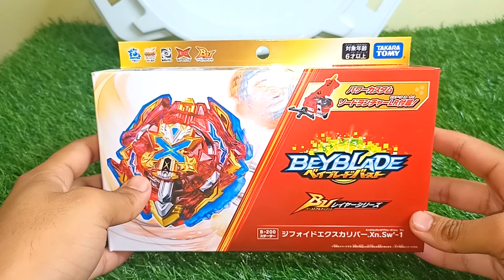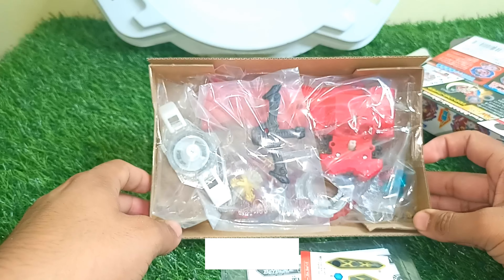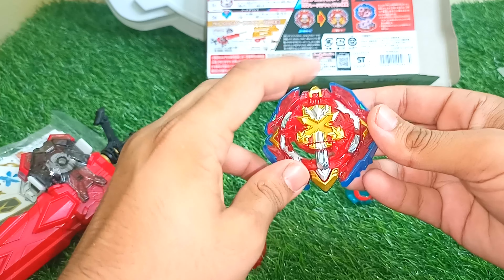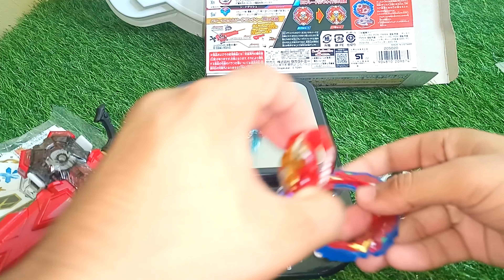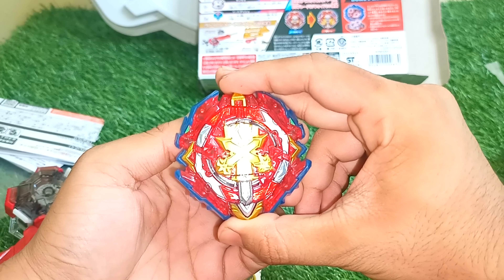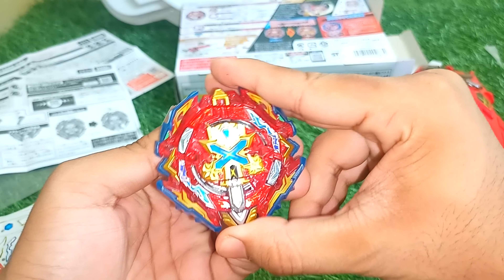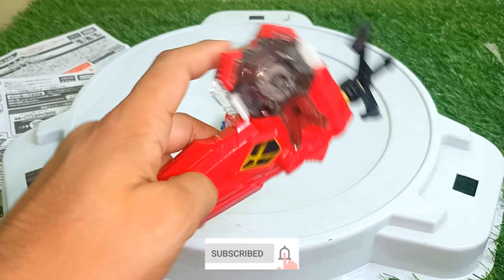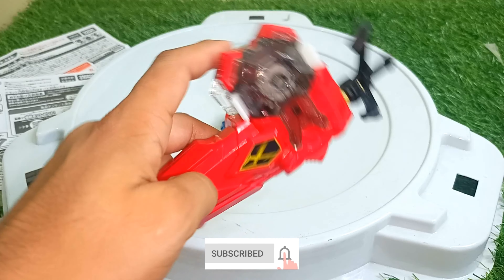The Typhoid Beyblade! XYPHOID XCALIBUR Unboxing + QR CODE Beyblade Burst App? Beyblade Burst BU |4K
Xiphoid Xcalibur & Power Custom Sword Launcher Unboxing
With QR CODE
AT LAST IT IS HERE GUYS !!!
Watch Unboxing in 4K Quality Guys. REALLY Awsome Experience.
The Typhoid Beyblade | XYPHOID XCALIBUR Unboxing + QR CODE | 100% REAL | Beyblade Burst BU

Look what i got for all of you guys today.

NOTE:- Please update your Beyblade Bursty App to the latest version.